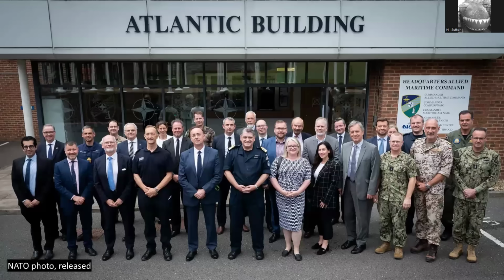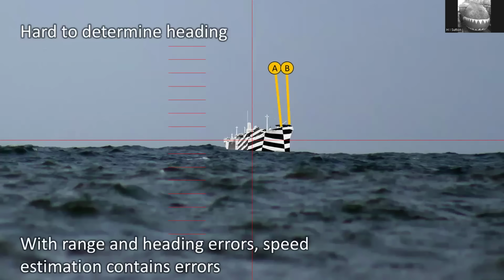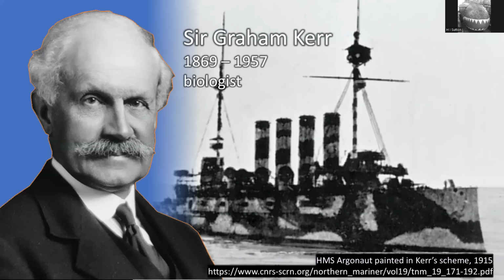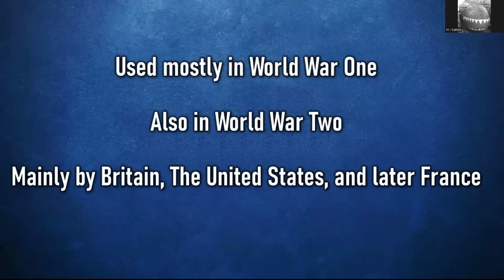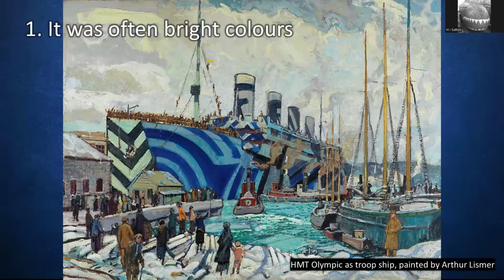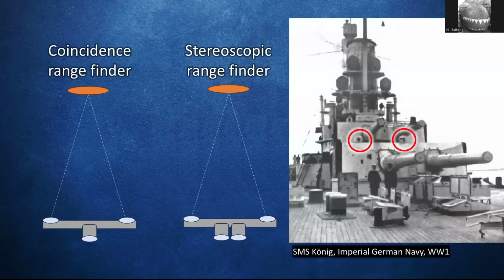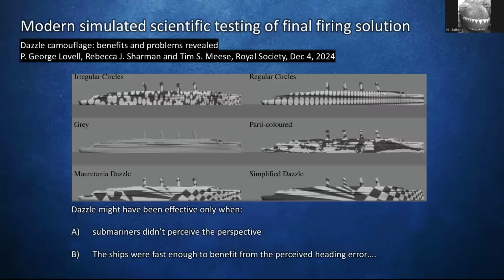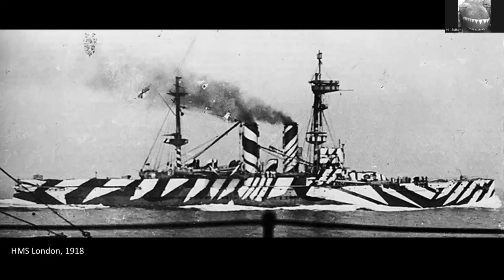DAZZLE Camouflage, The INCREDIBLE Art of War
How to confuse the enemy; the distinctive camouflage patterns of the two World Wars explained. This is unedited and unscripted, just a Defence Analyst sharing knowledge.